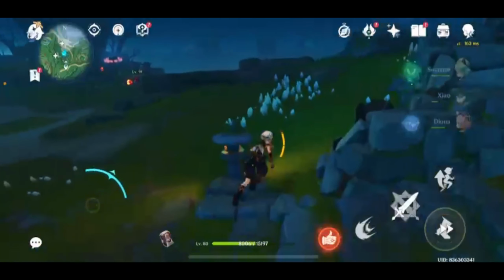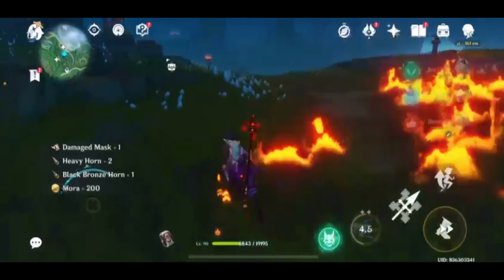How to Switch Character in Genshin Impact (2024)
In this video, I'll show you how to switch characters in Genshin Impact. Switching characters is an important part of the game that helps you use different skills and strategies in battles. You'll learn the easy steps to change your character quickly and effectively, making your gameplay smoother and more enjoyable.